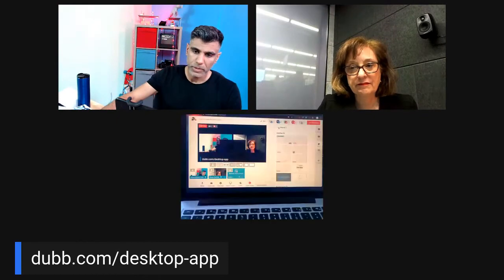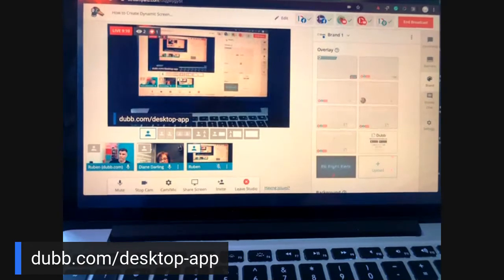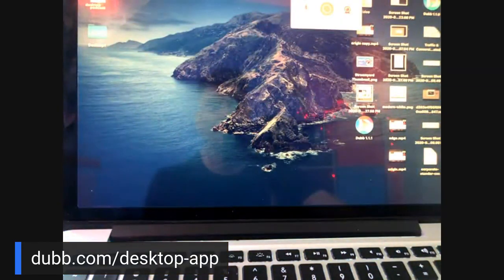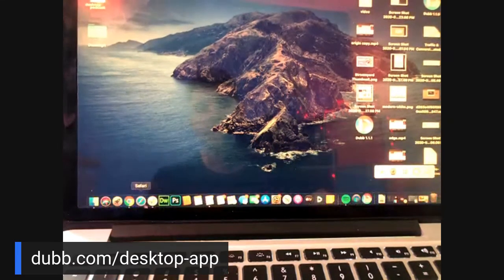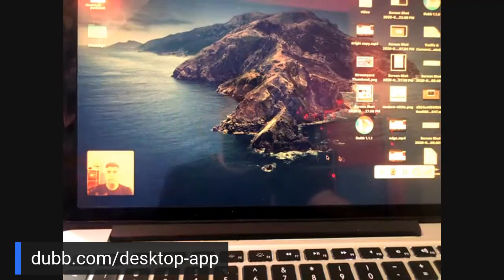How to Create Dynamic Screen and Camera Training Videos and deal with Imposter Syndrome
ft. Ruben Dua and Diane Darling

Agenda includes:

- 3 Options (professionally edited, dual stream, single recording)
 - Pro edited
- Need for editor
- Dual-stream
   - Screen video + camera
- Single recording
   - Real-time editing
- Editing best practices
   - Intro/outro/branding/CTA
- Pre Production Process

Also, SPECIAL SEGMENT from Keynote speaker, Diane Darling… How to Overcome with Imposter Syndrome